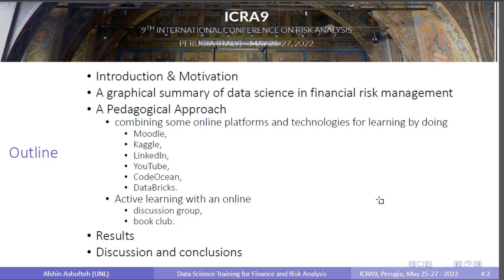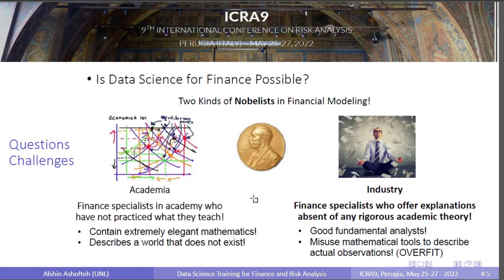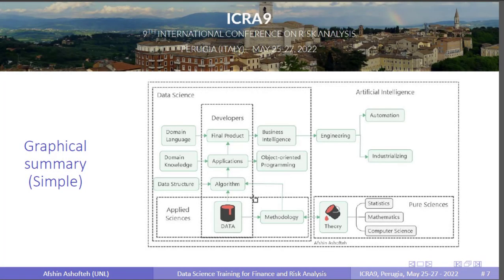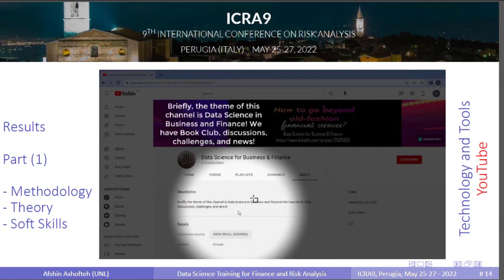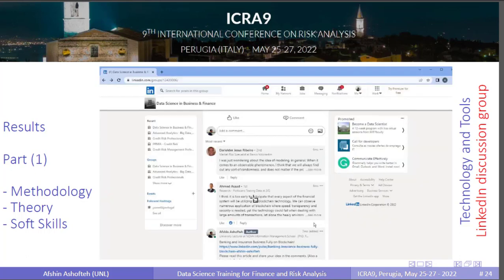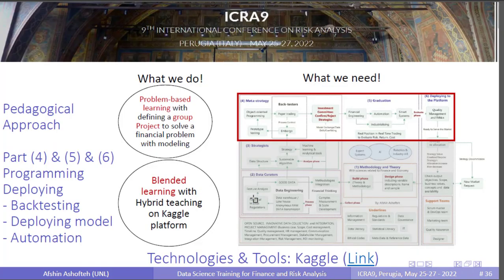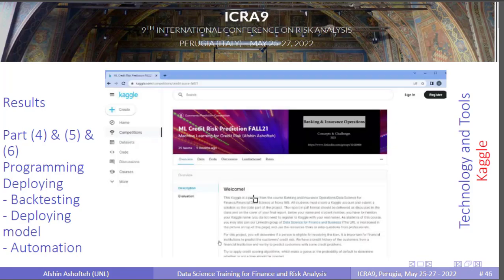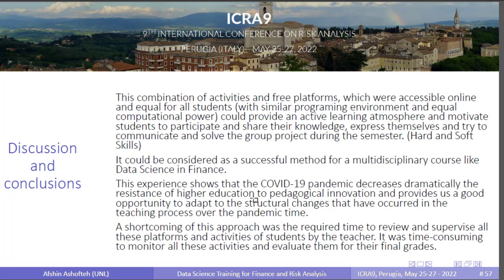How to teach data science for finance!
The 9th International Conference on Risk Analysis (ICRA9)
Data Science Training for Finance and Risk Analysis: A Pedagogical Approach
Afshin Ashofteh